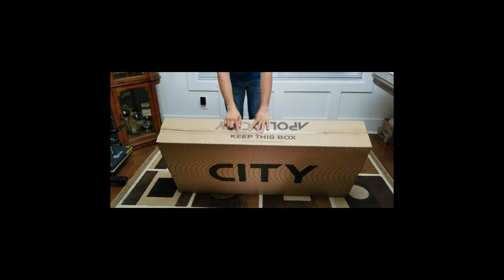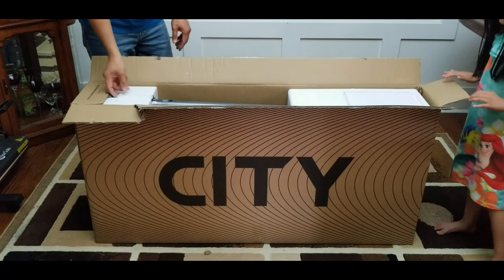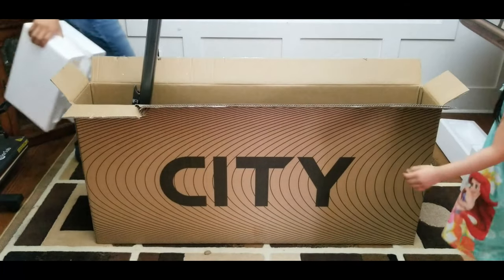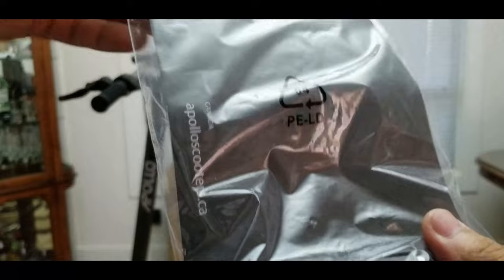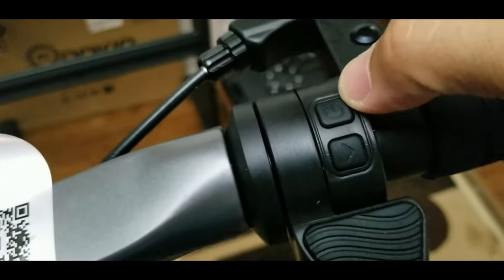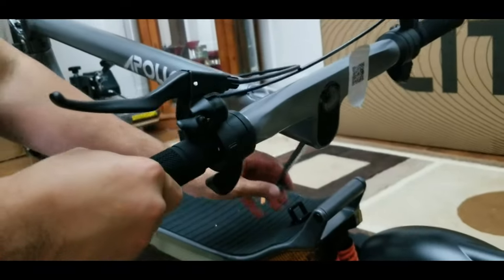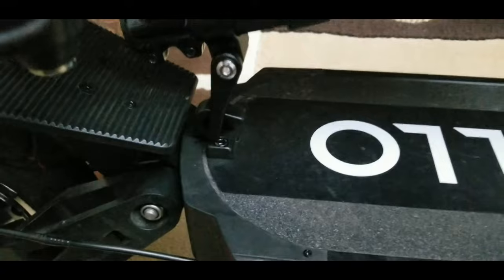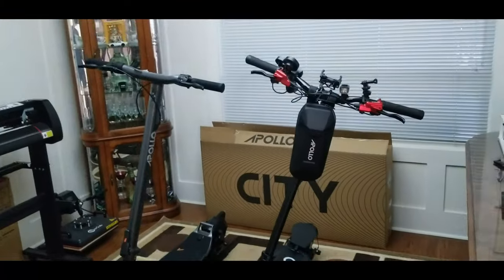Apollo City 2022 Pro Dual Motor Unboxing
After long wait, finally its here.
Apollo City Pro 2022 dual motor unboxing.

My affiliate links, you can copy the address and paste to your address bar of your browser or click the blue link at the very bottom, thank you for your support.

Apollo Scooters get $50 off